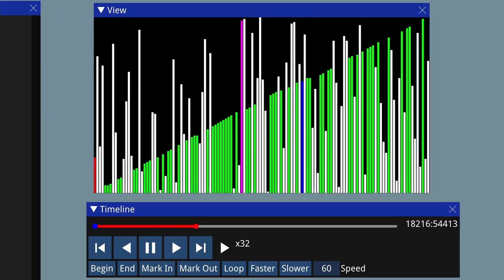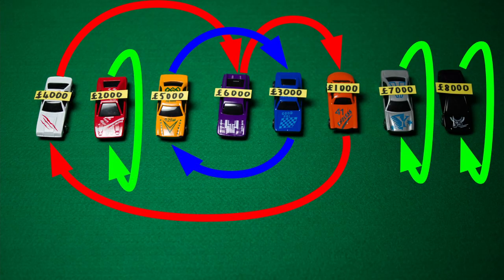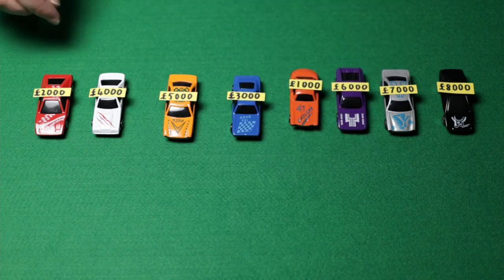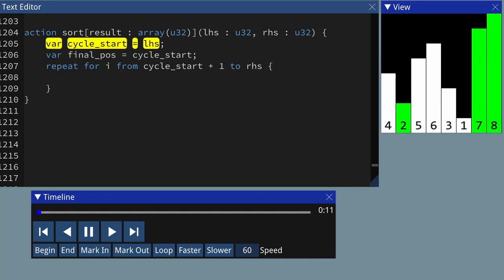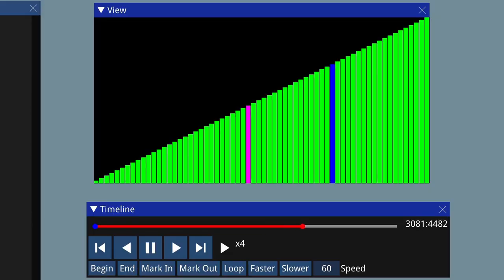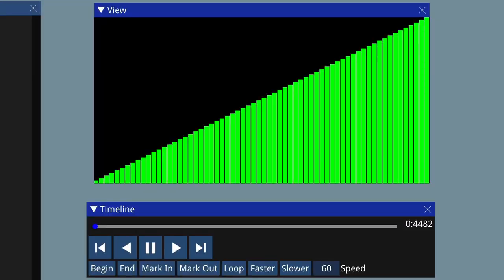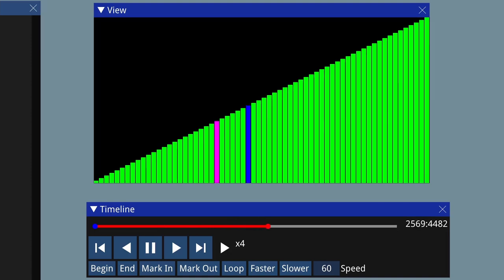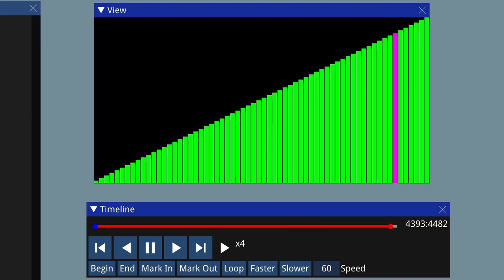Cycle Sort Algorithm - Sorting with Minimal Writes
The cycle sort algorithm is a sorting algorithm that uses the fact that any permutation is a product of disjoint cycles to sort an array with the minimum number of writes. I'm gonna use an example with cars to explain the idea. Then I'll write the code and explain how it works. I'll also show what happens in different cases, like if the input's already sorted, almost sorted or reversed.

00:00 Overview
00:36 Explaining with cars
05:12 Writing the cycle sort code
10:12 Stepping through the algorithm
11:24 Fixing two elements the same
13:18 Minimising the number of writes
15:36 Showing the already sorted case
16:17 Showing the reverse order case
17:49 Showing the large shuffled case
19:02 Showing the almost sorted case